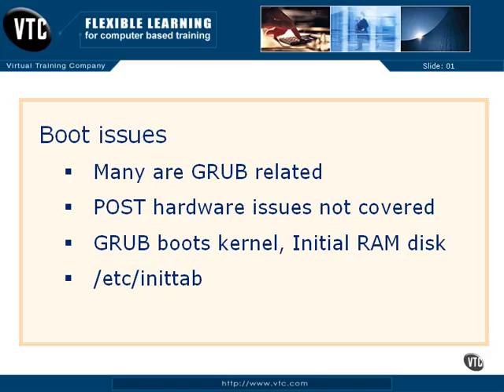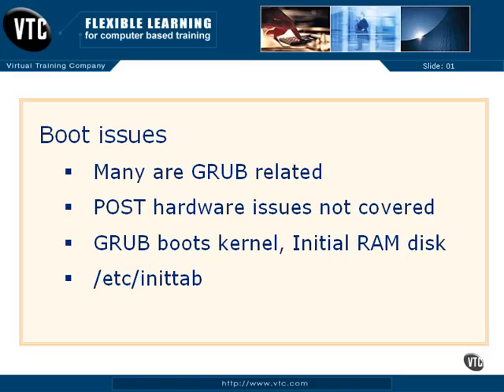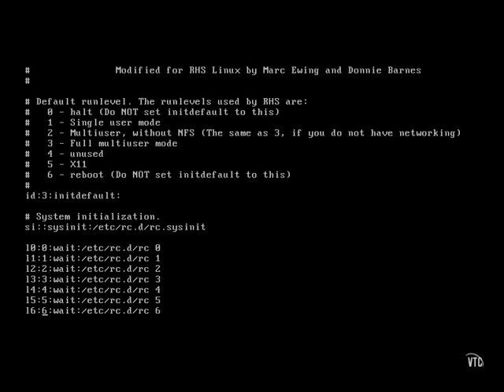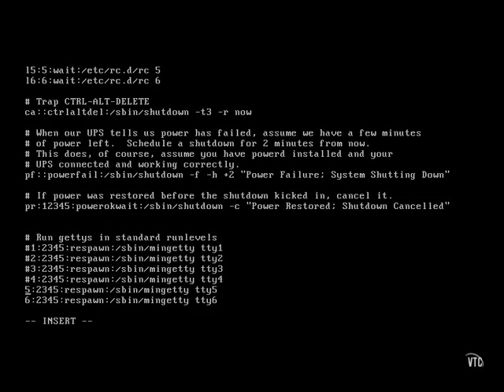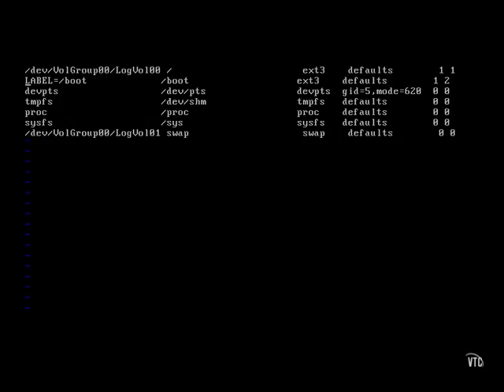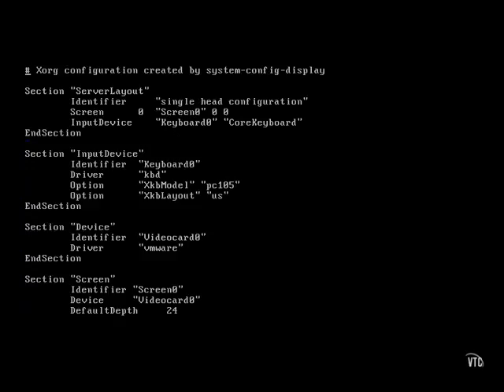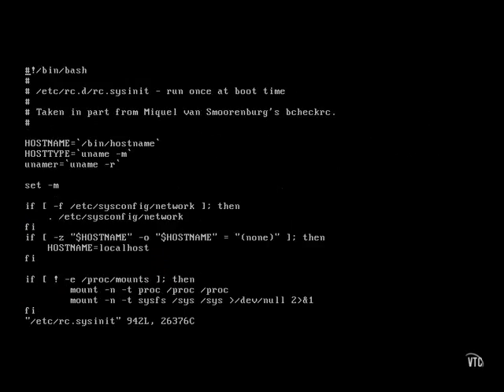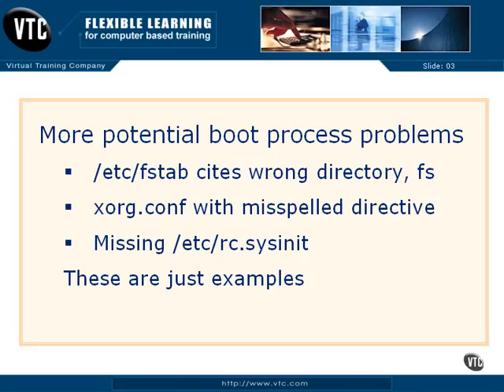RHCE 5 - Linux Problems During the Boot Process